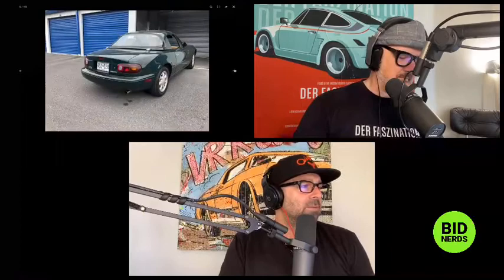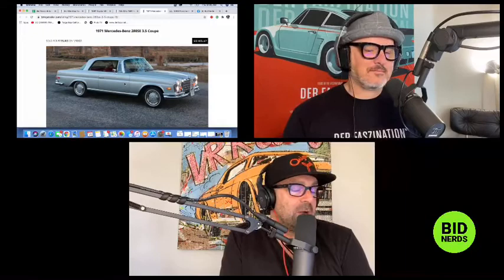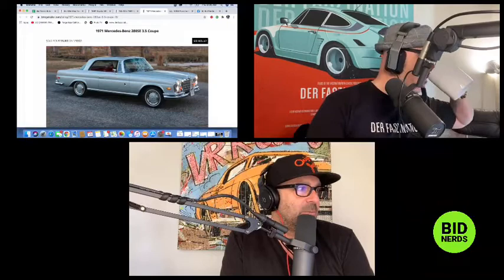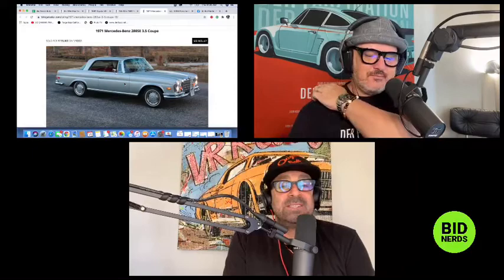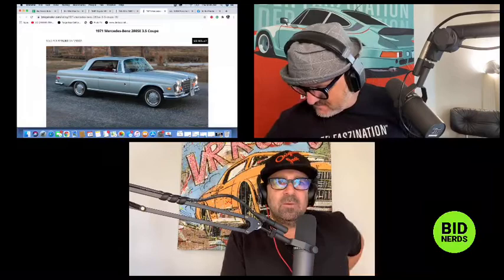1991 Toyota Land Cruiser BJ73 | Our Review Before Auction! | Cars & Bids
Nerd out on the most interesting cars on Cars & Bids and Bring a Trailer with the Bid Nerds. Hosts John Polnik and Michael Deeb take a closer look at their top five picks of the day on Cars & Bids and Bring a Trailer.

2016 Volkswagen Golf R
1990 Porsche 911 C2
1974 DeTomaso Pantera
1991 Toyota Landcruiser BJ73
1991 Porsche 964 Backdate project